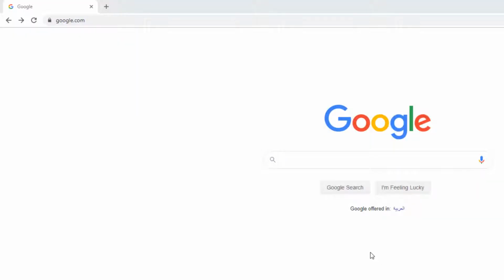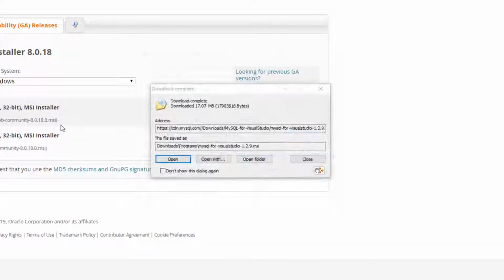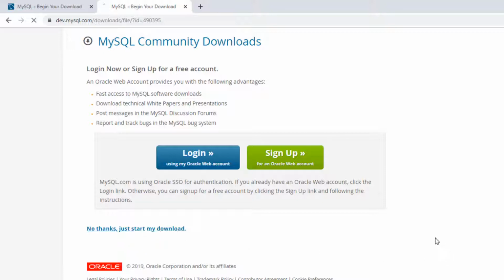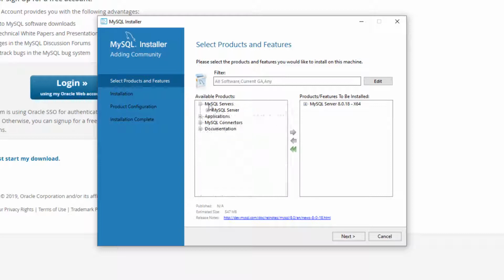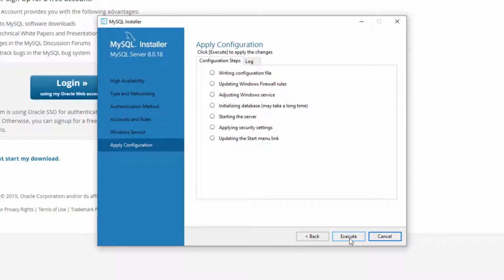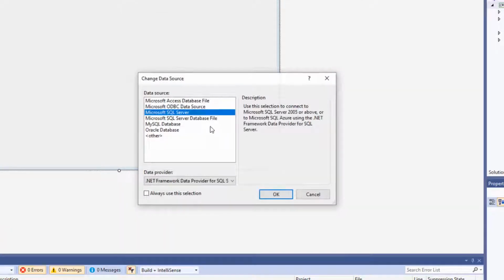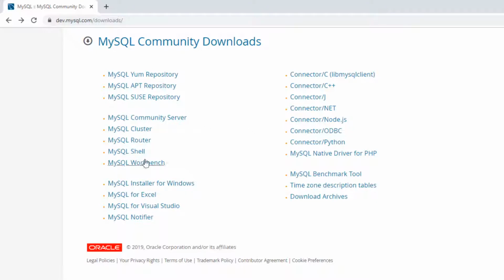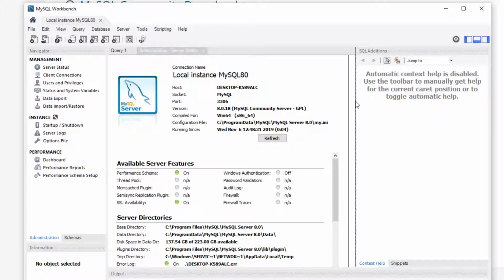Getting MySQL Ready For Visual Studio (.NET Development)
In this video, I'll show how to Install MySQL Community Server, MySQL for Visual Studio, MySQL DOT NET Connector, and MySQL Workbench to get started with developing DOT NET applications with Visual Studio that use MySQL databases.